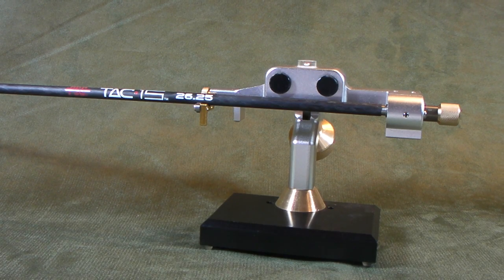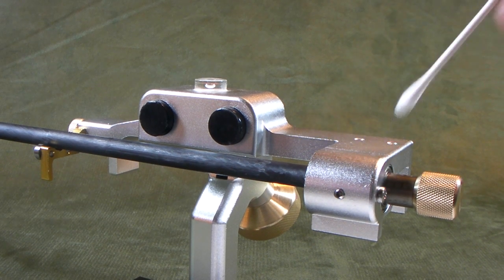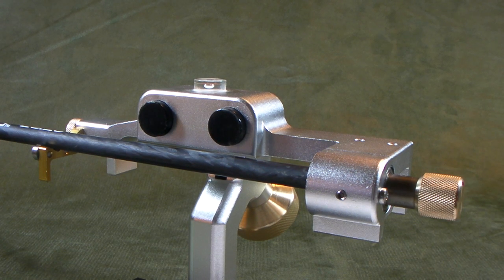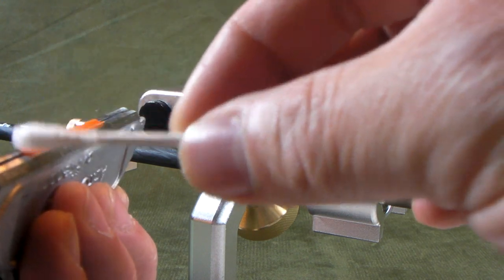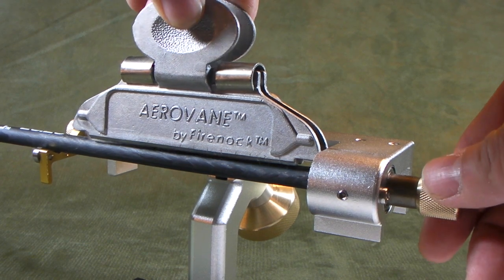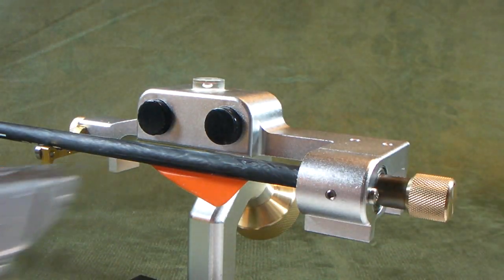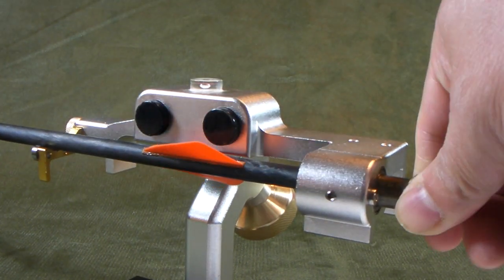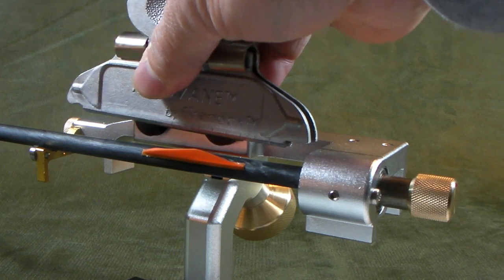Firenock Aerovane Jig: How to Fletch a Bow-Tie Configuration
This video showed how to do a 4 fletch on a TAC arrow using Firenock Aerovane Jig with 3 index . The fletchings were done at 0, 60, 180, and 240 degree, which was exactly the same as the original Tac arrow configuration (Aerovane Jig with 7 index is now available for fast and convenient 4 fletch on Tac arrow).

Equipment used in this video:
1) Firenock Aerovane Jig with 3 index and 0.300" chuck set (gold)
2) Firenock Aerovane glue AG0600
3) Acetone (for shaft pre cleaning and vane surface cleaning)
4) Q-tip for applying acetone to vane feet and drying acetone from vane feet

For more details about Aerovane II, Aerovane Jig, fletching procedure, please